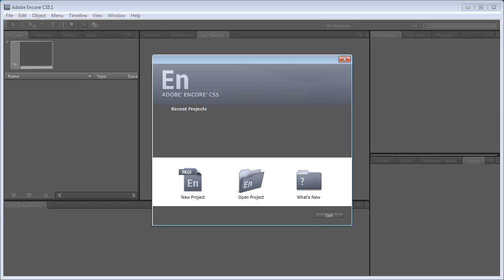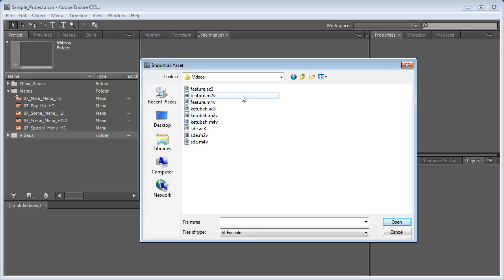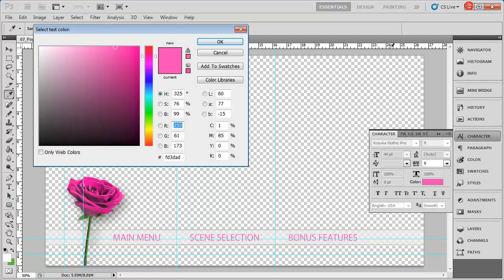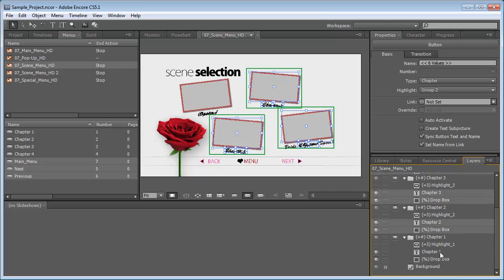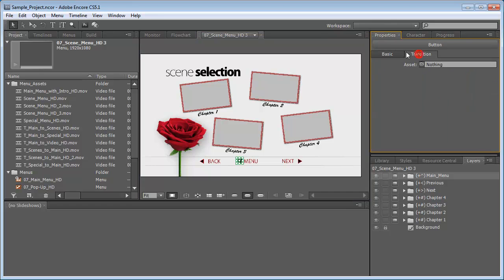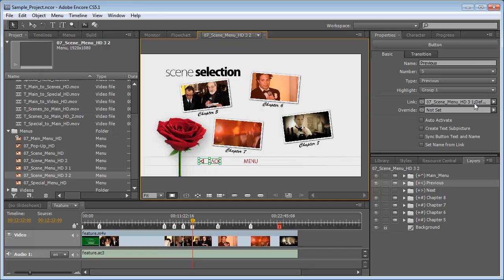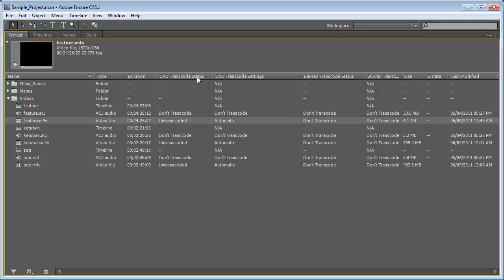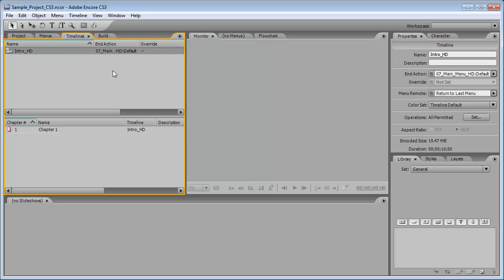Encore Authoring motion menu